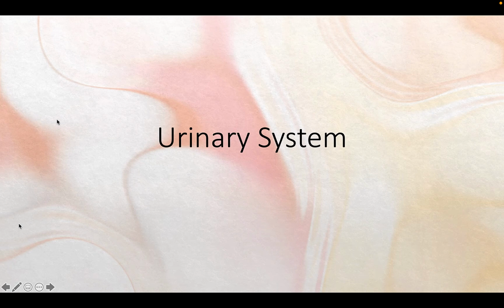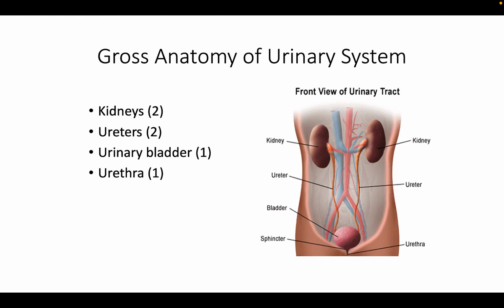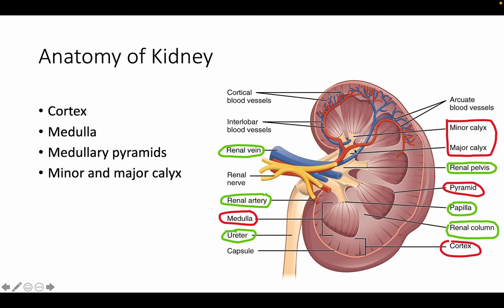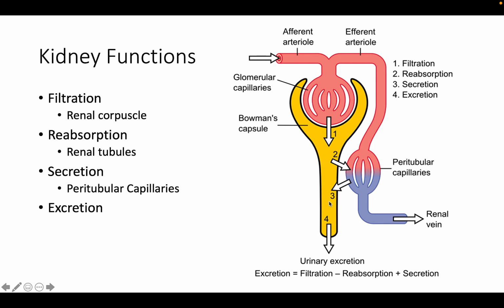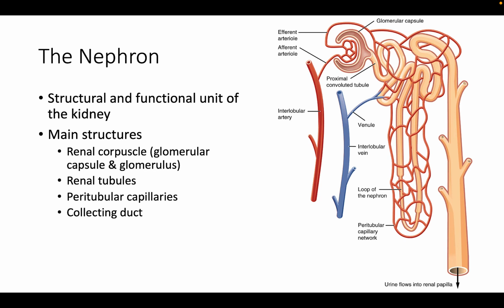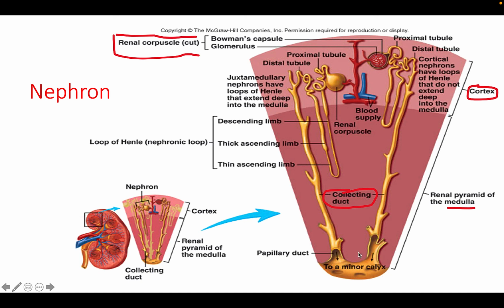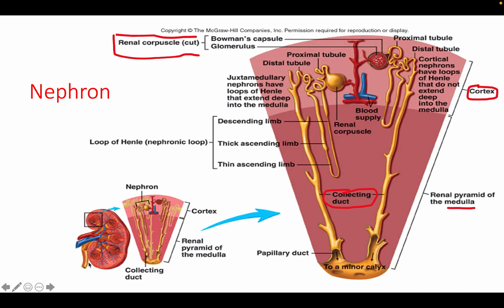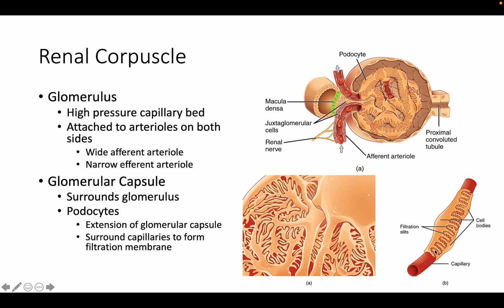urinary system_part1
Table of Contents:

00:05 - Objectives
00:26 - Urinary System Functions
01:36 - Gross Anatomy of Urinary System
02:09 - Anatomy of Kidney
04:00 - Kidney Functions
05:22 - The Nephron
08:09 - Nephron
10:50 - Renal Corpuscle
12:39 - Filtration membrane